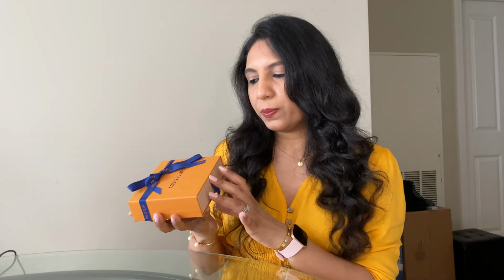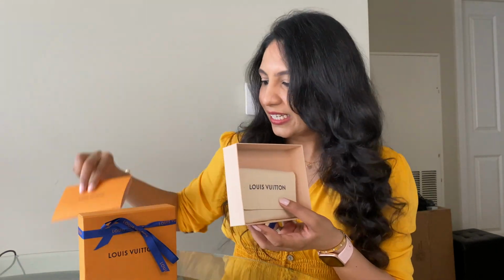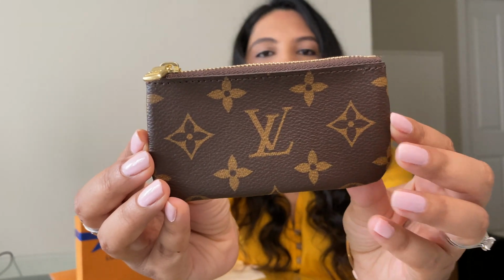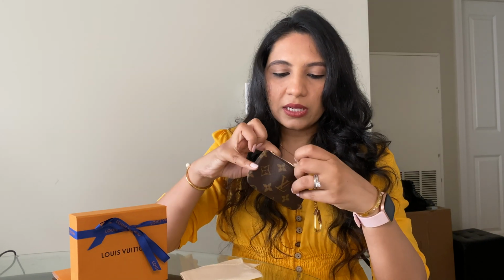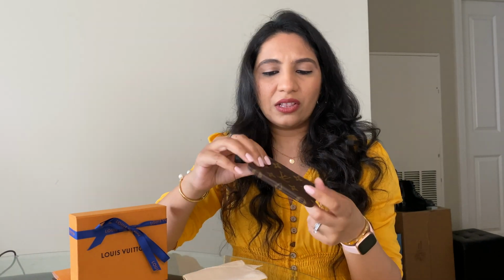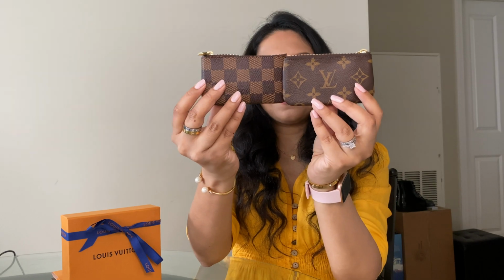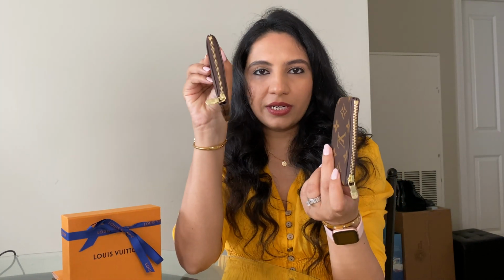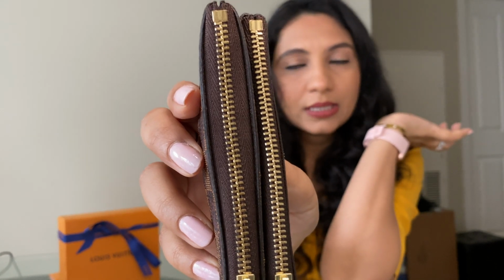UNBOXING🎁| LOUIS VUITTON - KEY POUCH in MONOGRAM | ChannelDJ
LOUIS VUITTON UNBOXING - did you guess it right?! 😉 Please let me know via a commnet.

THANK YOU all for your constant support. If you haven’t subscribed yet, please consider hitting the SUBSCRIBE button as well as the notification bell 🔔 so that you do not miss any amazing future videos 😉 I also love meeting fellow YouTube video creators and LUX lovers so feel free to say HI 😊

Where else you can find me